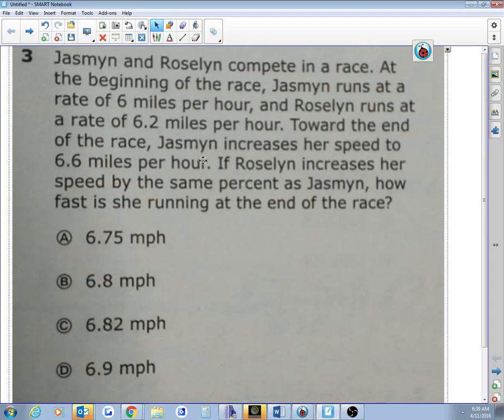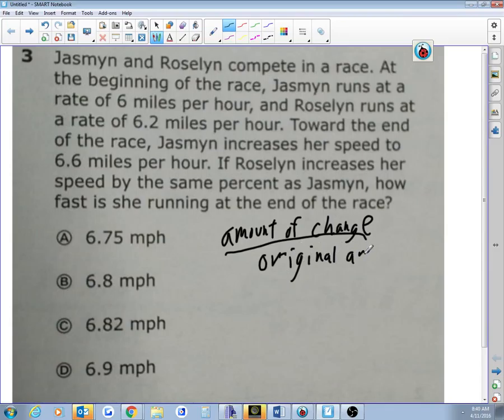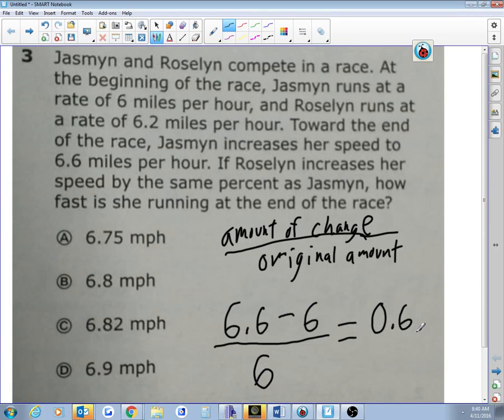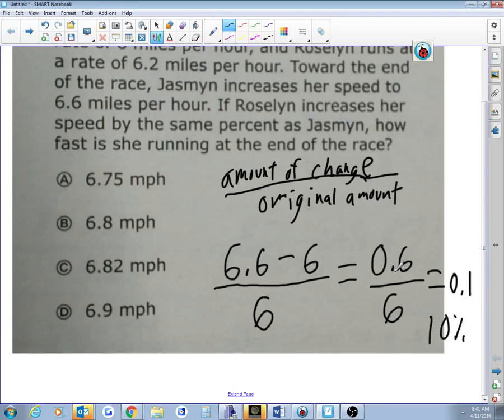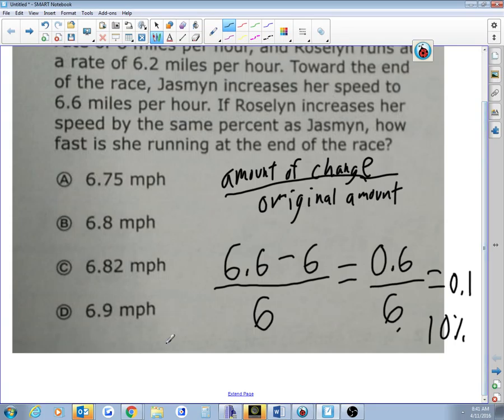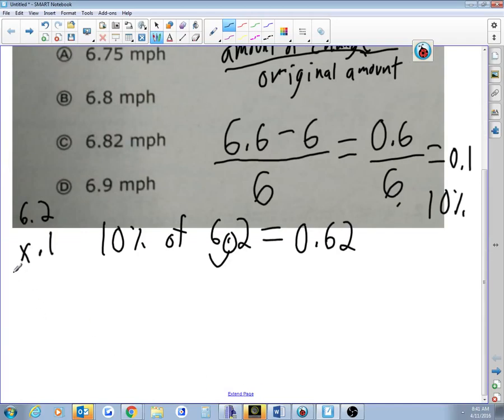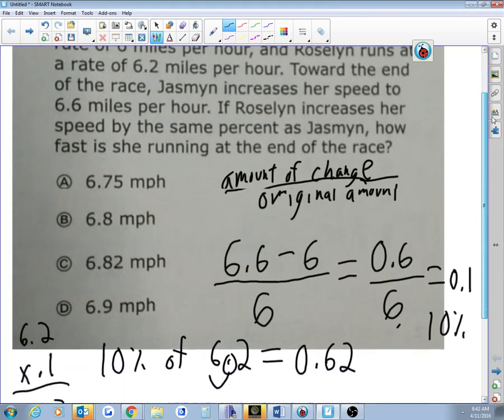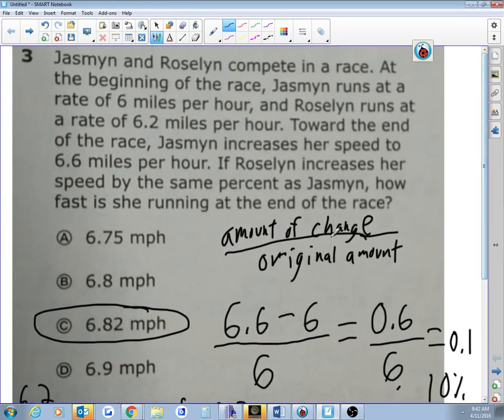M M pg 49 no 3